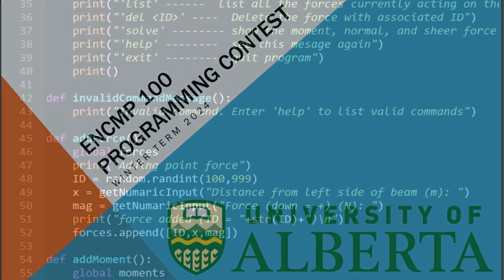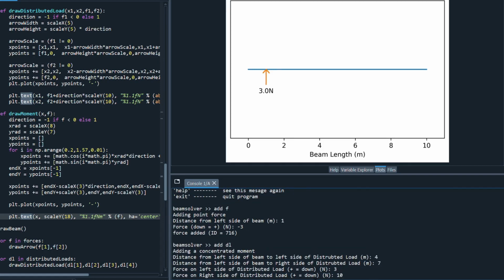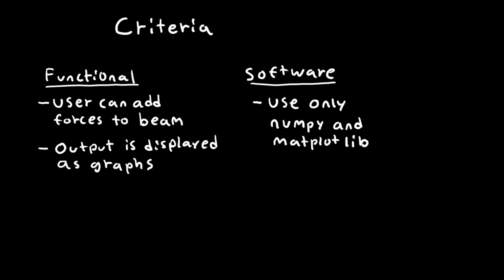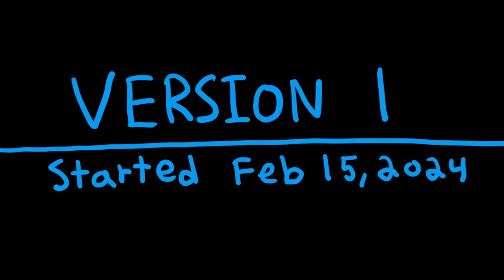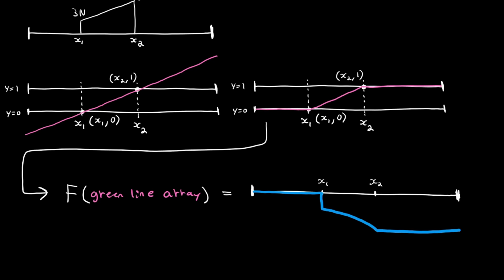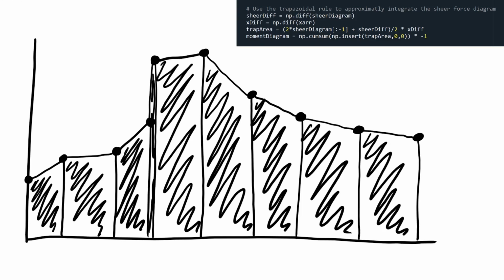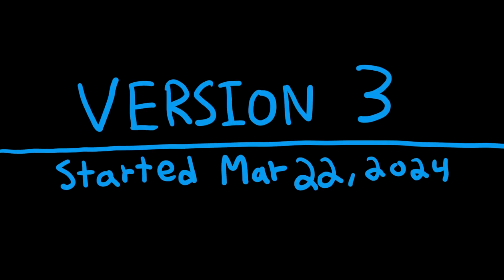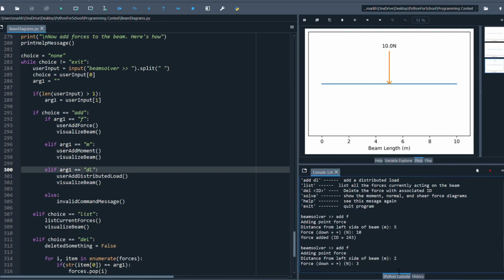Internal Forces Solver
Welcome to the Internal Forces Solver!

'add f' add a point force
'add m' add a concentrated moment
'add dl' add a distributed load
'list' list all the forces currently acting on the beam
'del ID' Delete the force with associated ID
'solve' show the moment, normal, and shear force diagrams
'help' see this mesage again
'exit' quit program